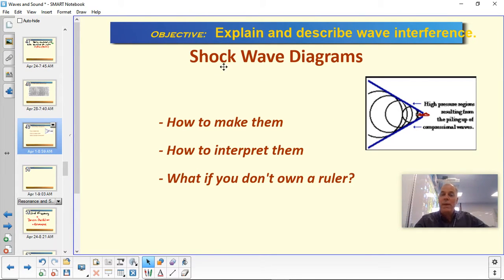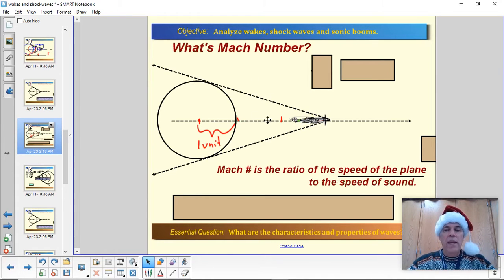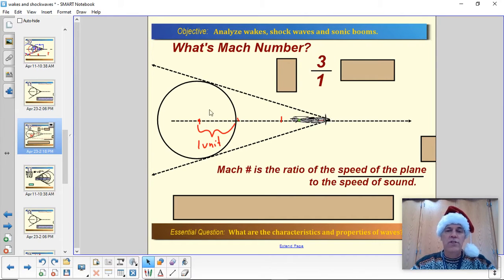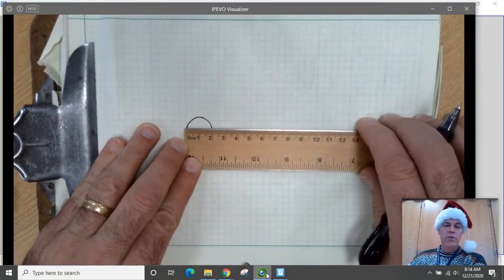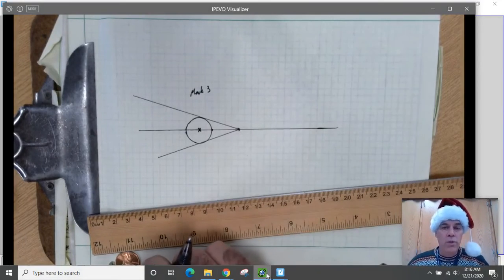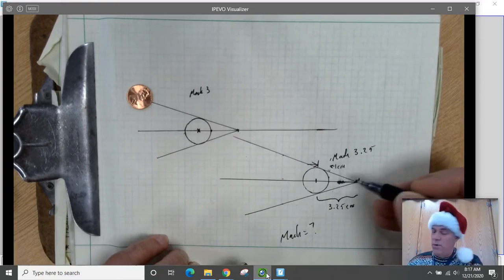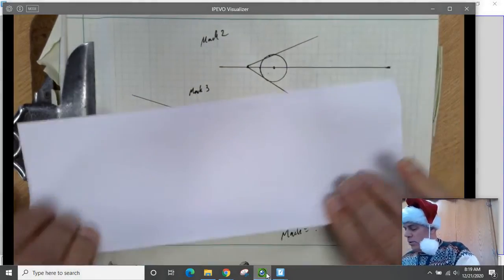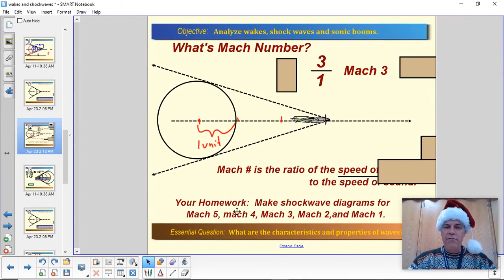Shock Wave Diagrams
Shock waves reveal the speed of the object that's making them.  This video shows how to interpret shock wave diagrams, and how to make them.  It's easy!